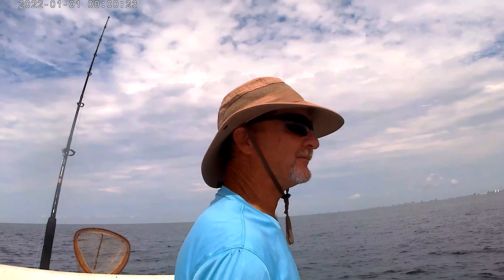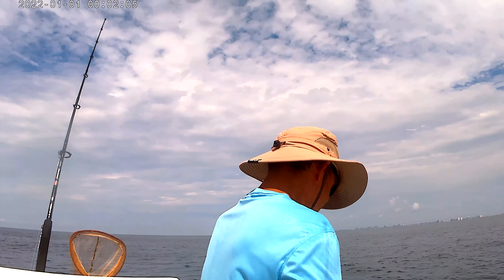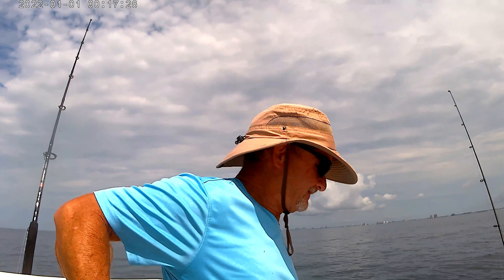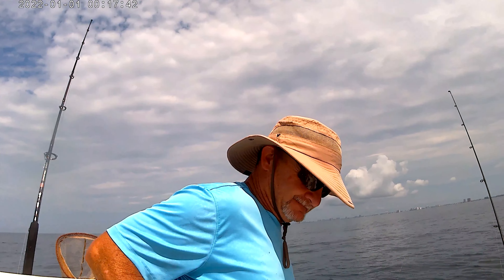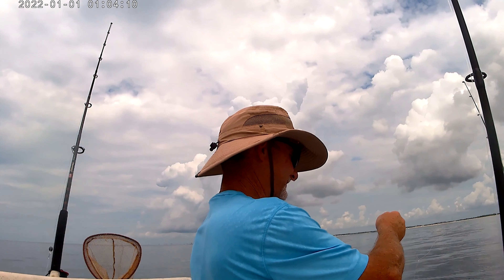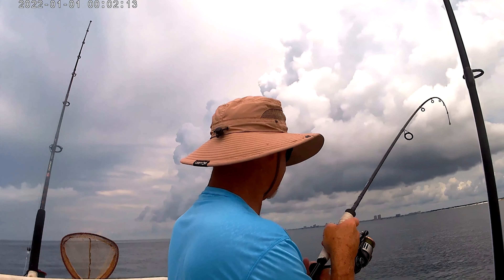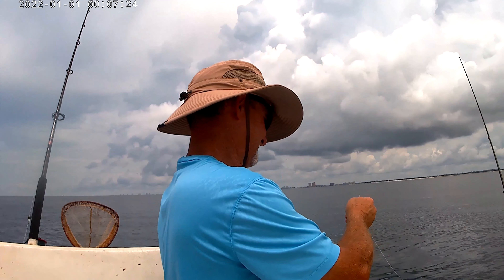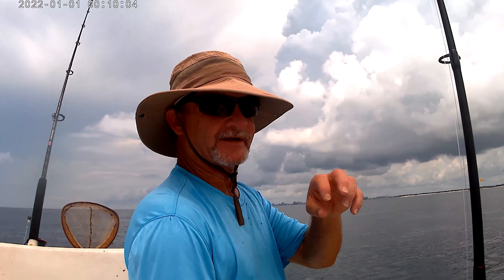Catching triggerfish nearshore in Panama City on 8-26-22.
I am catching triggerfish less than 2 miles from St. Andrews state park in Panama City. We are blessed having so many areas to catch fish here.